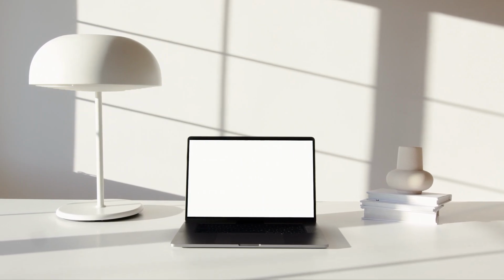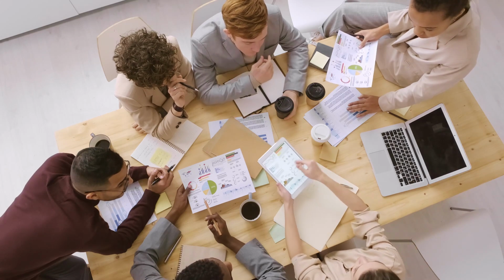Top 10 Data Collection Methods You Should Know | Research & Data Analytics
Data collection is essential for research, decision-making, and analysis across various fields like business, healthcare, and social sciences. In this video, we break down popular data collection methods, including surveys, interviews, web scraping, and more! Learn how to gather accurate and valuable data for your next project, whether you're using traditional techniques or modern technology.